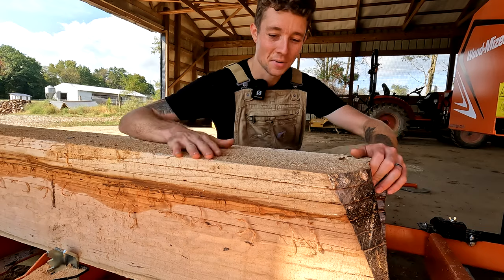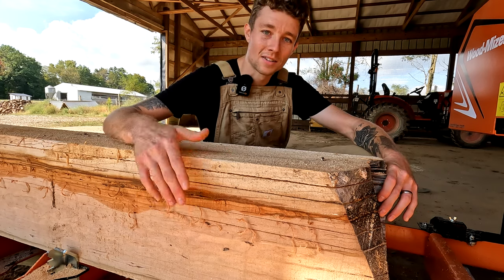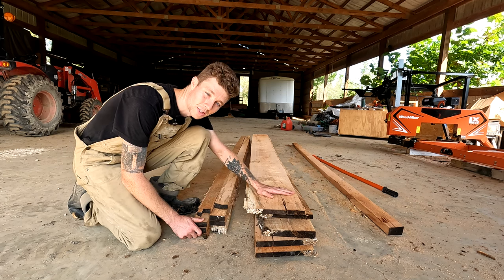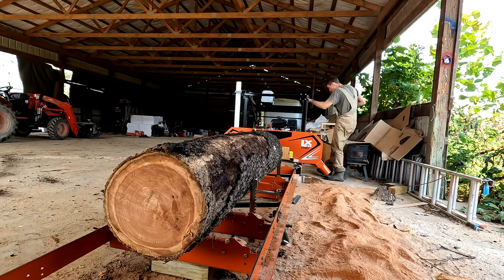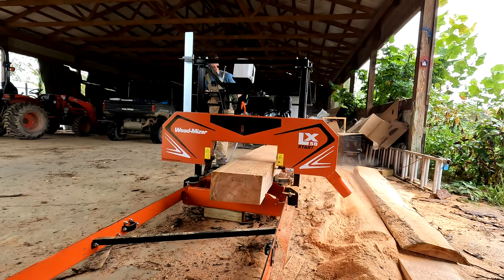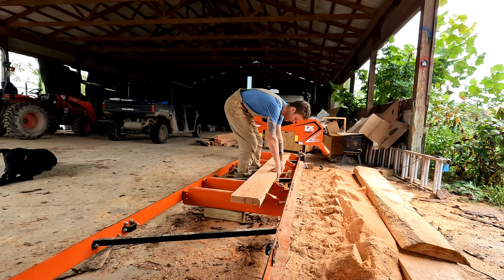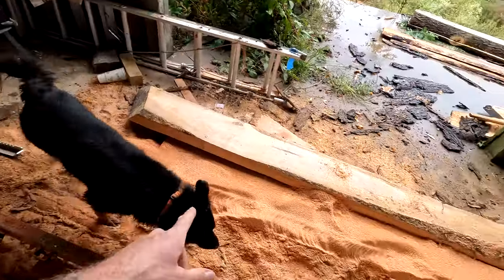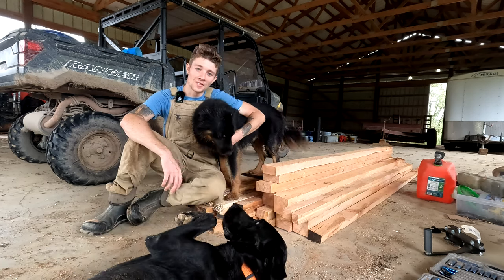Milling Trees into Lumber - From the Farm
My First time using the sawmill and turning this tree into lumber for our future doghouse was a success. A sawmill on a homestead, especially if you own a lot of forest, is a very valuable asset. This Sawmill will be put to use for many years to come.

🏠Link to our Farmhouse Chicken Coop Build Plans🏠

We LOVE everything Homestead. From raising  our own Chickens, Cows, Pigs and Turkeys to growing a sustainable and practical garden and fruit orchard, this is the life for us! We hope to inspire you to get comfortable with being uncomfortable, to chase your dreams, and to live a life you can be proud of! Join us on our journey of Self-Sufficiency!

Links